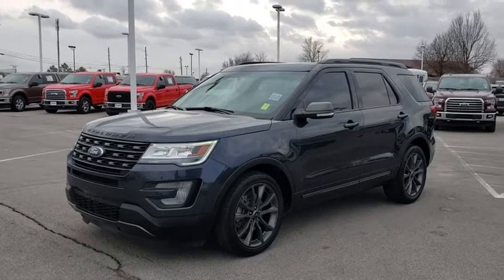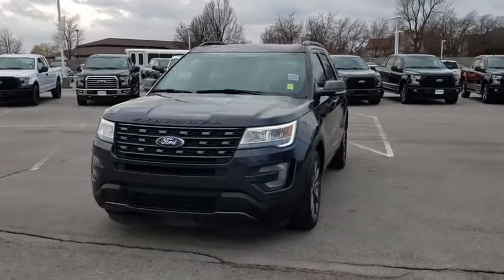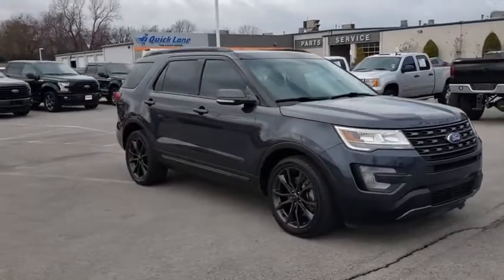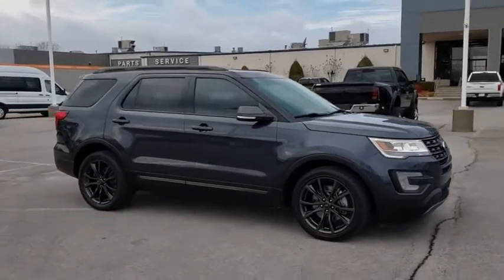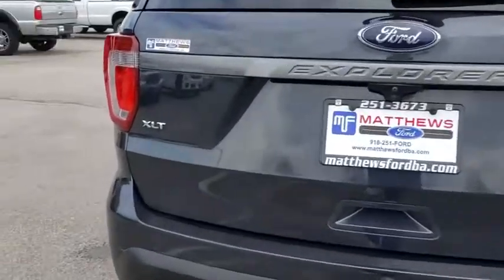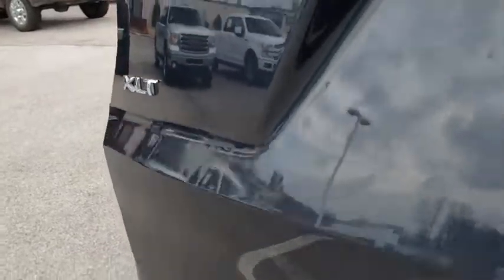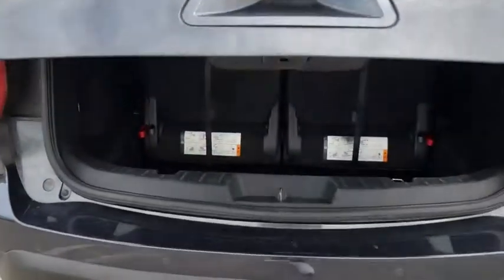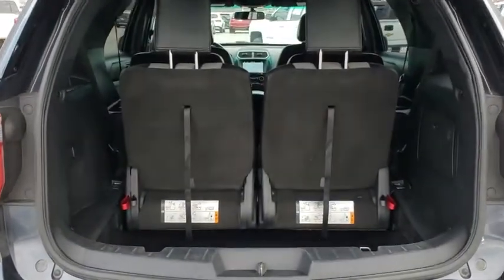2017 Ford Explorer Tulsa, Broken Arrow, Joplin, Bixby, Owasso, OK P8743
Gray Used 2017 Ford Explorer available in Tulsa, Oklahoma at Matthews Ford. Servicing the Broken Arrow, Joplin, Bixby, Owasso, OK area.

Matthews Ford
1101 Southwest Expressway Drive

Magnetic Metallic 2017 Ford Explorer XLT FWD 6-Speed Automatic with Select-Shift 3.5L 6-Cylinder SMPI DOHCOdometer is 8227 miles below market average!Awards:* 2017 KBB.com Brand Image Awards * 2017 KBB.com 10 Most Awarded BrandsReviews:* Plenty of high-tech features that are easy to use; cargo space is generous behind the third row; turbocharged V6 engine delivers plentiful power; cabin is quiet and comfortable on the highway. Source: Edmunds
ENGINE: 3.5L TI-VCT V6,Front Wheel Drive,Power Steering,ABS,4-Wheel Disc Brakes,Brake Assist,Aluminum Wheels,Tires - Front All-Season,Tires - Rear All-Season,Temporary Spare Tire,Heated Mirrors,Power Mirror(s),Integrated Turn Signal Mirrors,Rear Defrost,Privacy Glass,Intermittent Wipers,Variable Speed Intermittent Wipers,Rear Spoiler,Power Door Locks,Daytime Running Lights,Automatic Headlights,Fog Lamps,AM/FM Stereo,CD Player,Satellite Radio,MP3 Player,Auxiliary Audio Input,Requires Subscription,Steering Wheel Audio Controls,MP3 Player,Telematics,Auxiliary Audio Input,Smart Device Integration,Requires Subscription,Bluetooth Connection,Pass-Through Rear Seat,Rear Bench Seat,Adjustable Steering Wheel,Trip Computer,Power Windows,3rd Row Seat,Leather Steering Wheel,Keyless Entry,Power Door Locks,Keyless Entry,Power Door Locks,Keyless Start,Cruise Control,A/C,A/C,Rear A/C,Power Driver Seat,Power Passenger Seat,Cloth Seats,Bucket Seats,Driver Adjustable Lumbar,Passenger Adjustable Lumbar,Driver Vanity Mirror,Passenger Vanity Mirror,Driver Illuminated Vanity Mirror,Passenger Illuminated Visor Mirror,Floor Mats,Keyless Start,Power Windows,Power Door Locks,Trip Computer,Engine Immobilizer,Security System,Traction Control,Stability Control,Traction Control,Front Side Air Bag,Rear Parking Aid,Tire Pressure Monitor,Driver Air Bag,Passenger Air Bag,Front Head Air Bag,Rear Head Air Bag,Passenger Air Bag Sensor,Knee Air Bag,Driver Restriction Features,Child Safety Locks,Back-Up Camera